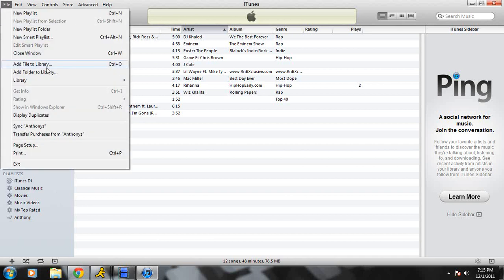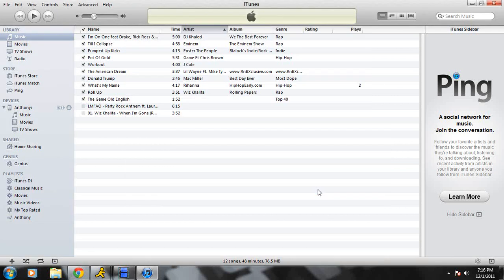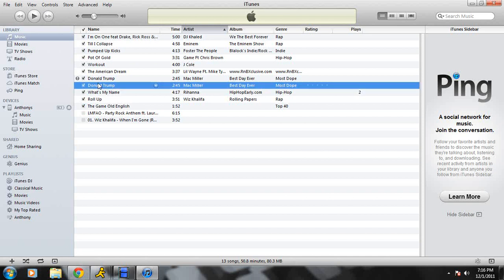How To Put Music Into iPod Touch,iPhone,ios 5(Four Easy Steps)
1st add file to the libary.
2nd Drag It into the the iPod.
3rd right click on the iPod then sync it.
4th eject the iPod when its done syncing.